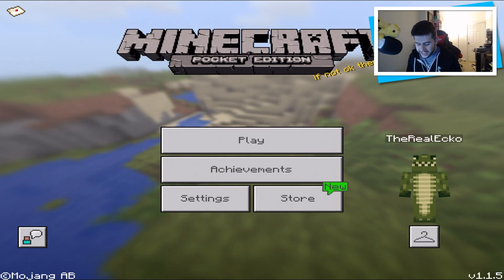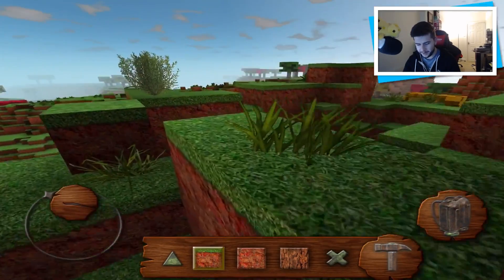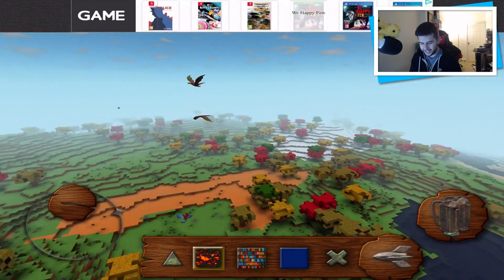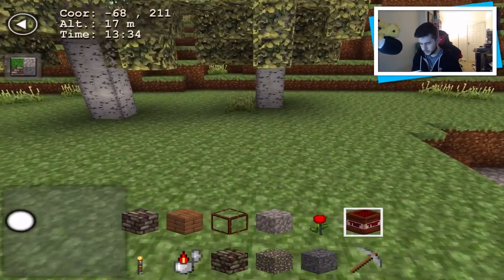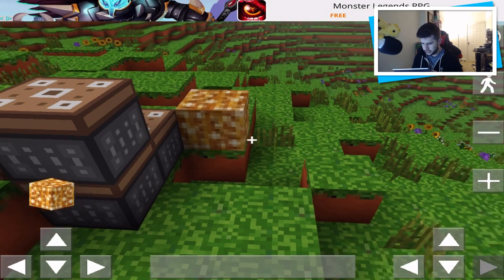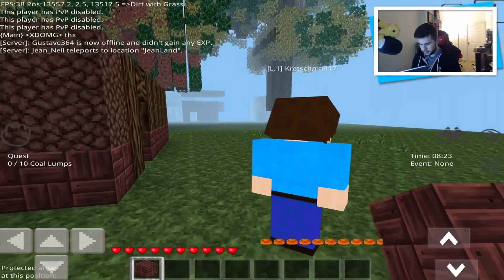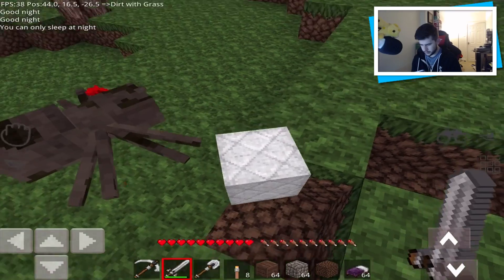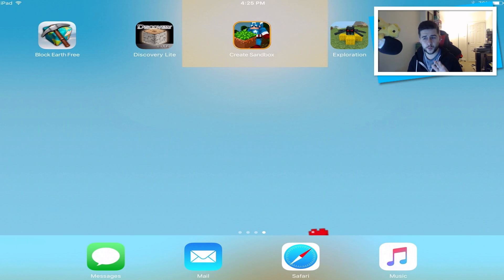TOP 5 WORST MINECRAFT POCKET EDITION RIPOFFS iOS EDITION (8)